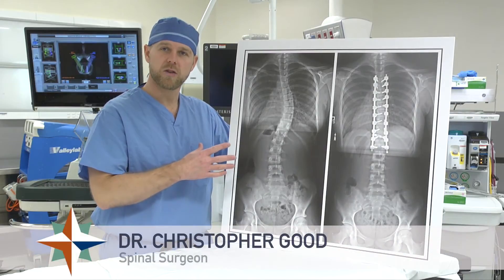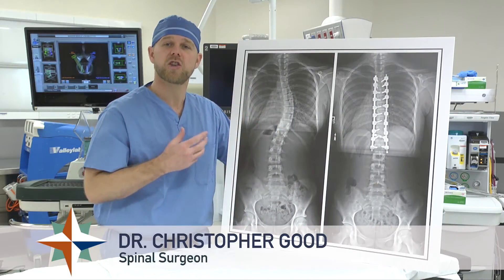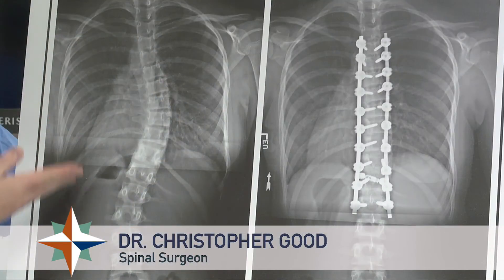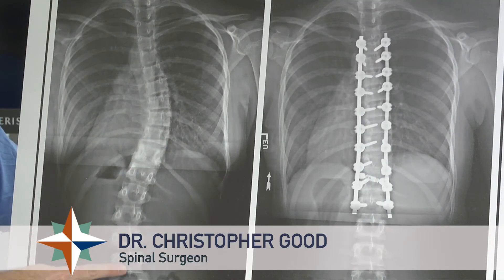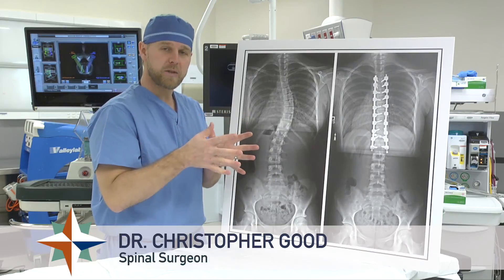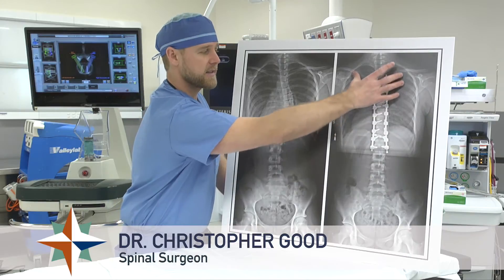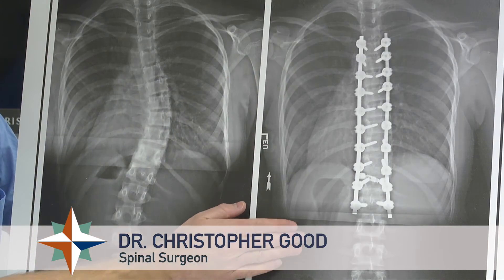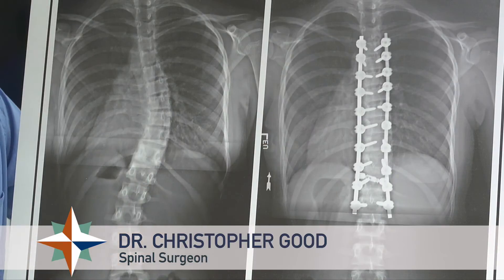How is scoliosis treated? - Reston Hospital Center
Dr. Christopher Good of the Virginia Spine Institute walks us through the complicated treatment of Scoliosis.